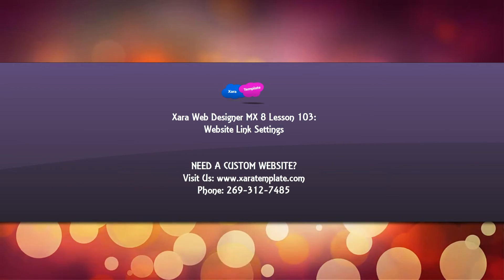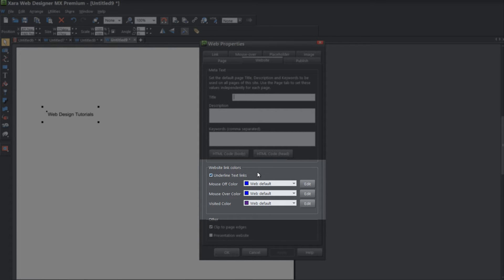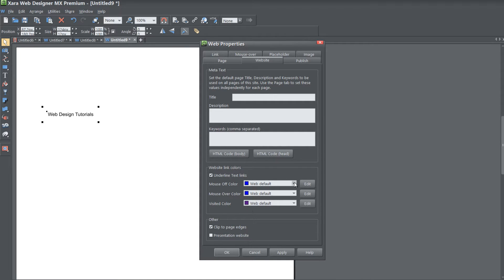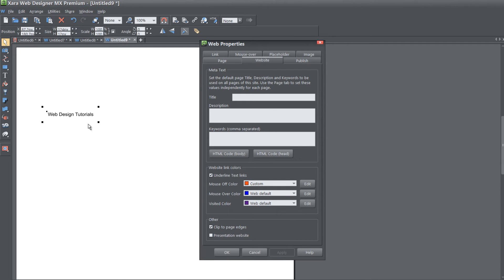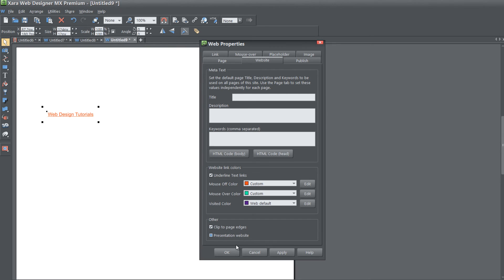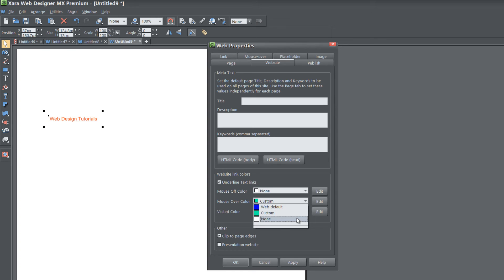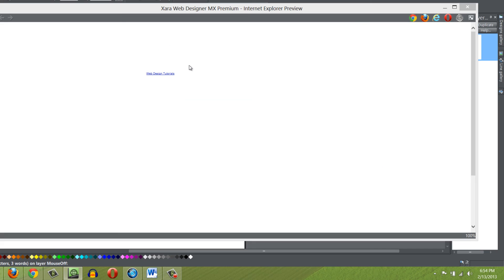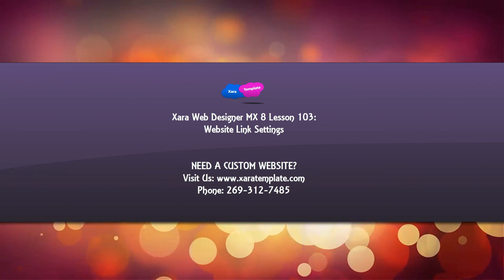Web Design Tutorials for Xara Web Designer - Website Link Settings Lesson 103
Web Design Tutorials for Xara Web Designer - This web design tutorial will show you how to modify the website link settings including things such as color for mouse over, mouse off and visited color. Also I will show you how to enable and disable the website link underline option. If you need assistance using Xara Web Designer let us know and we will do our best to create web design tutorials to help you. Be sure to view some of our other web design tutorials on our web design channel for HTML web design because that will help you add some extra functionality to Xara Web Designer.